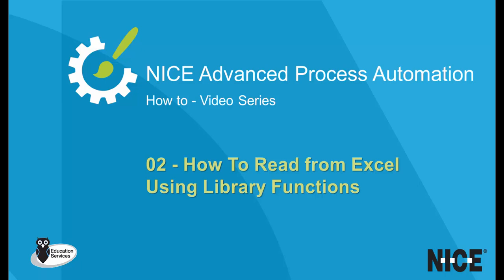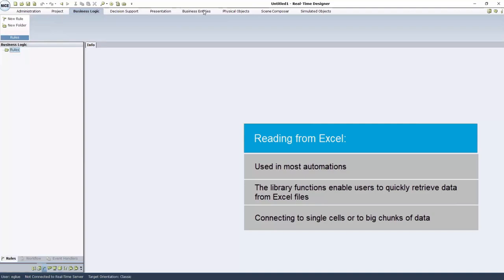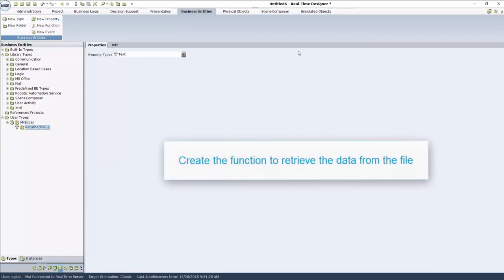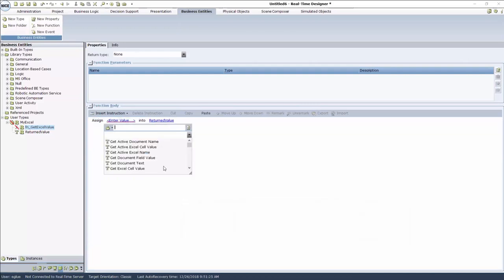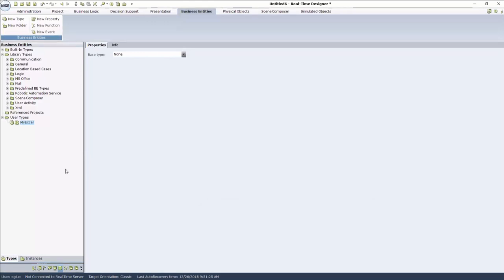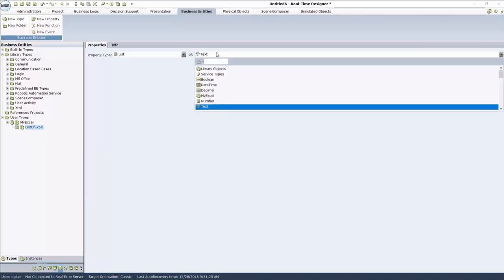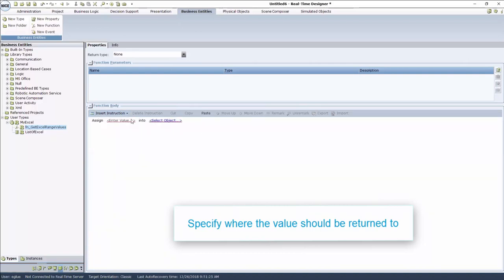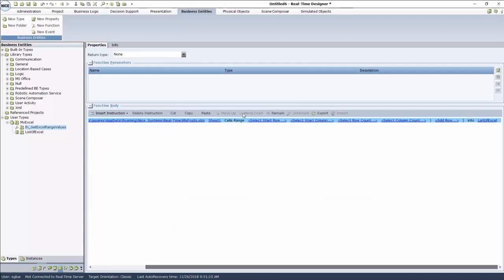How to Read from Excel Using Library Functions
In this how-to video we will be demonstrating the process of reading from an Excel document using library functions in the NICE Real Time Designer